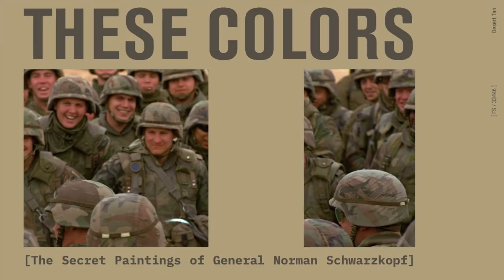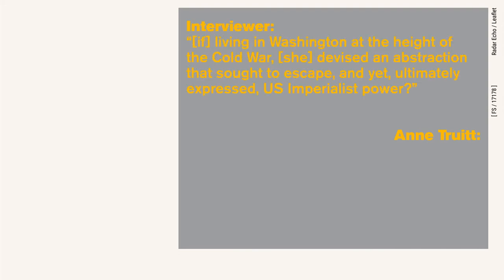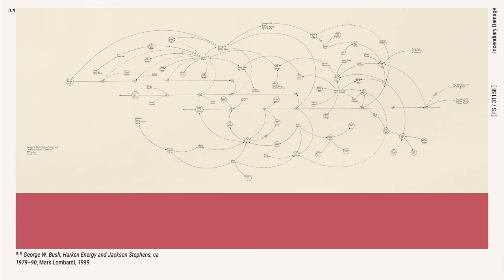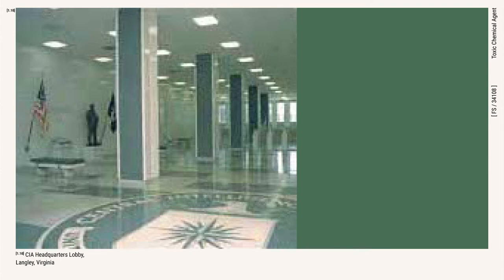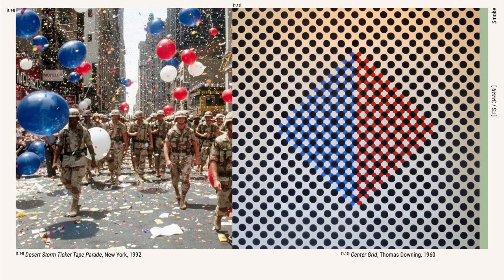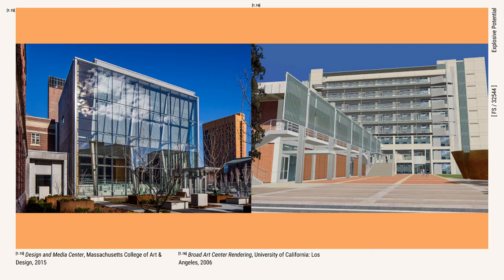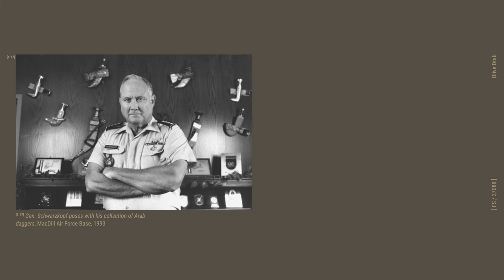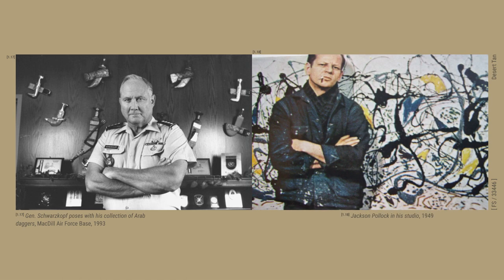THESE COLORS: Part 1: The Melzac Collection and the Schwarzkopf Contribution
THESE COLORS: The Secret Paintings of General Norman Schwarzkopf

Part 1. The Melzac Collection and the Schwarzkopf Contribution
In which I detail my visit to CIA Head Quarters, my encounter with Carolyn Reams [the agency's Social Media Lead], and my discovery of Norman Schwarzkopf's Retirement Paintings.
After an unreal discovery in the CIA’s Modernist Art Collection, I try to recount the still secret paintings of General Norman Schwarzkopf. Using accessible sources, from unpunished war crime accusations and glowing obituaries, to creative biographies and hobbyist fact sheets, I connect the General’s works to the near century of U.S. war and empire that informed them. I hope to examine how a diffuse and mediated, leaked and recounted, information landscape, and practices informed by it, seek to escape, yet ultimately express, U.S. imperial power.